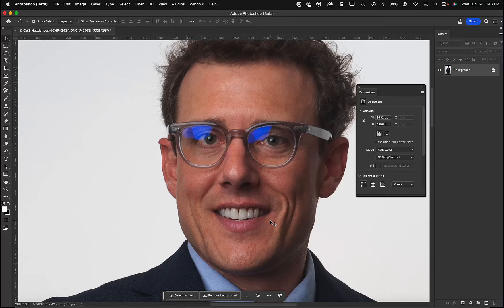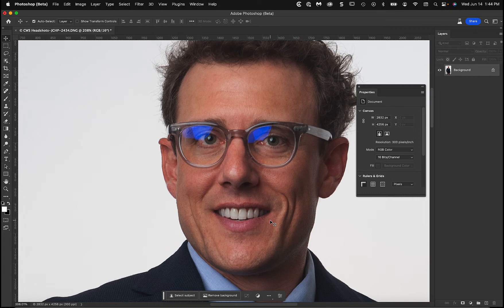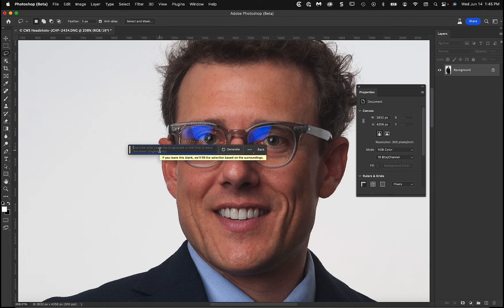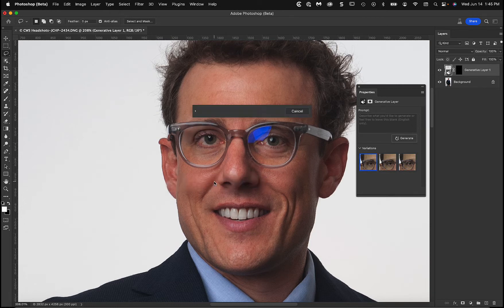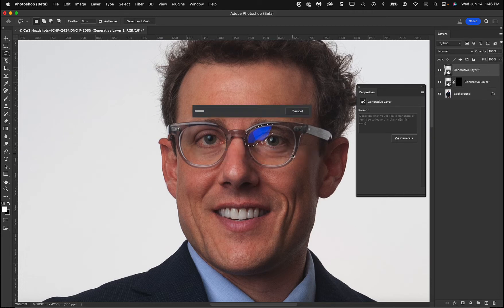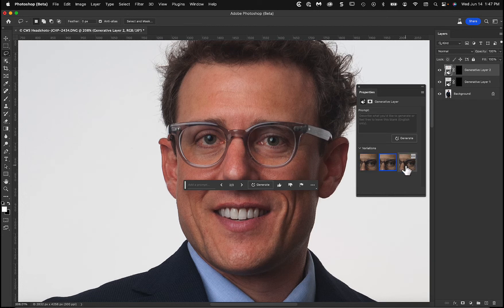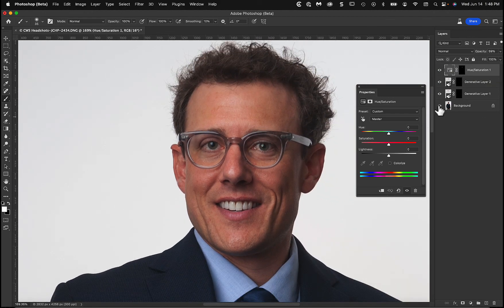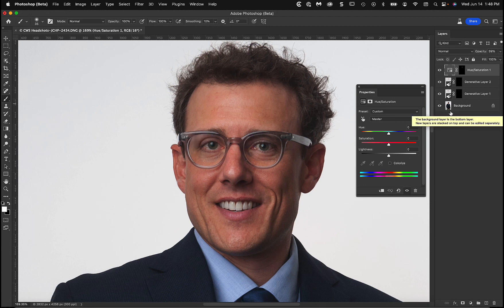Photoshop's Generative Fill for Glasses Glare Retouching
Photoshop's AI-powered Generative Fill function is a terrific new option for removing glare in glasses that is going to save me some time in my portrait retouching workflow.  And the great part is it uses the very image in which you're applying it... so none of those pesky concerns about ethics or copyright associated with using someone else's photos in your work...